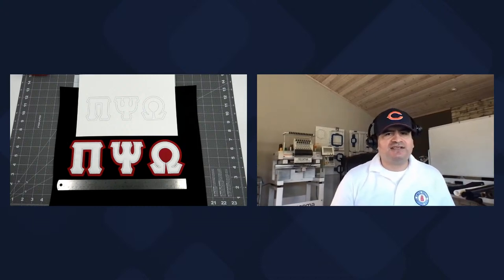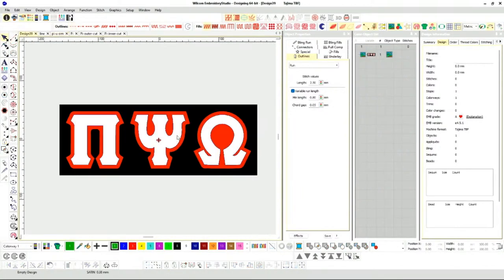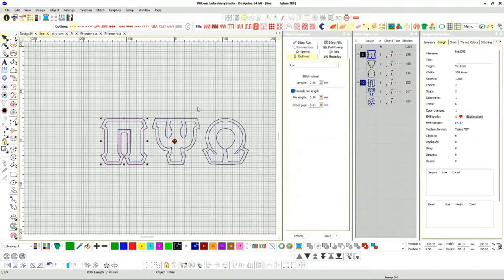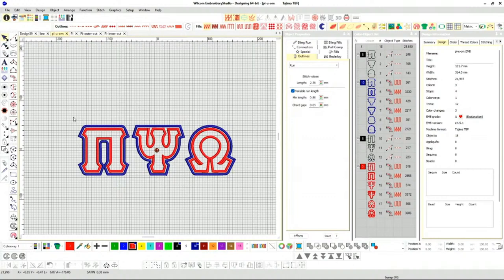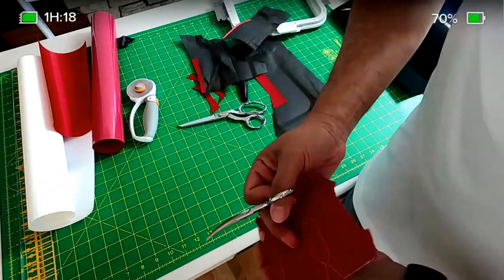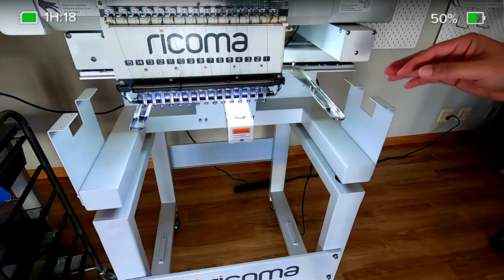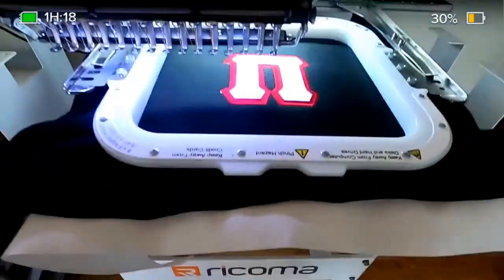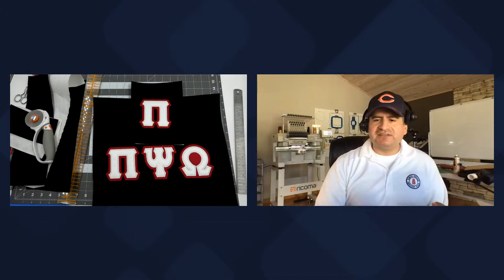week 40: How to Applique Greek Letters: Design, Cut & Embroider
Duckbill Scissor

Photography Department:
-Hat Holder: